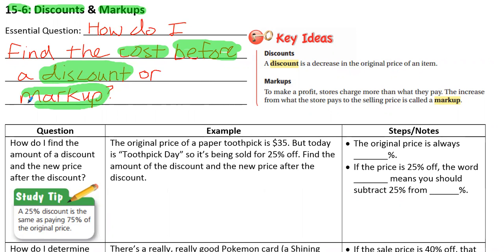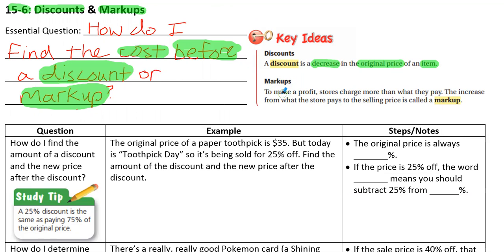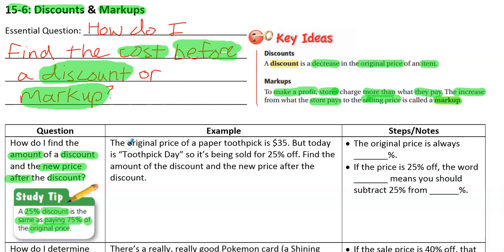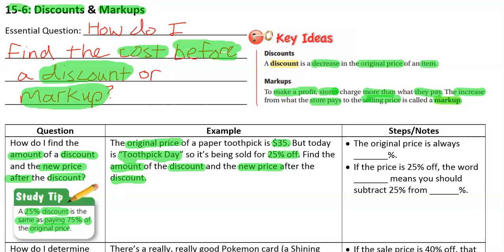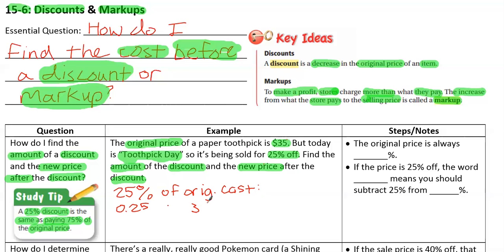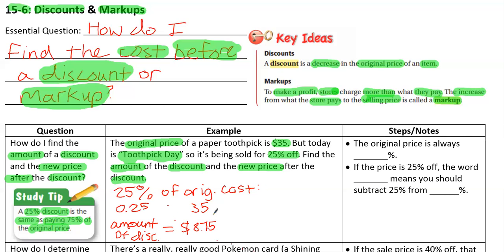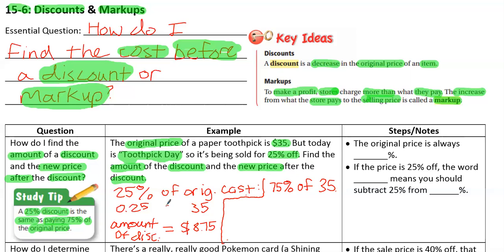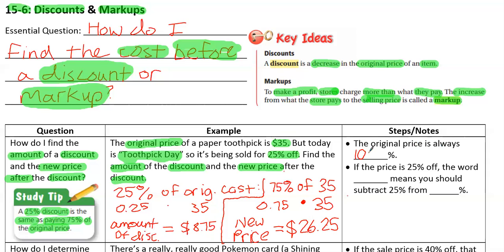Math 6 Acc. - 15.6 Discounts and Markups Part 1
You can find the notes for 15.6 Discounts and Markups